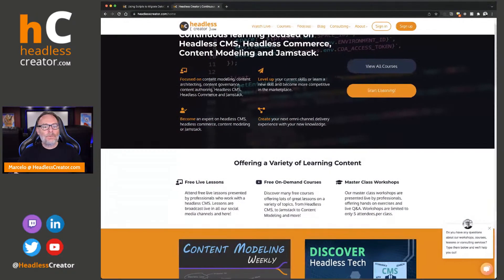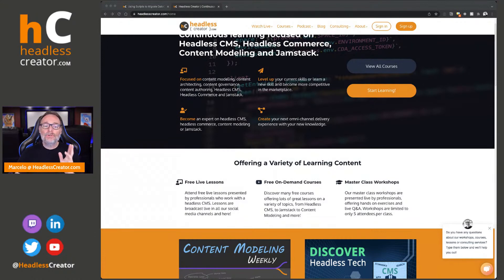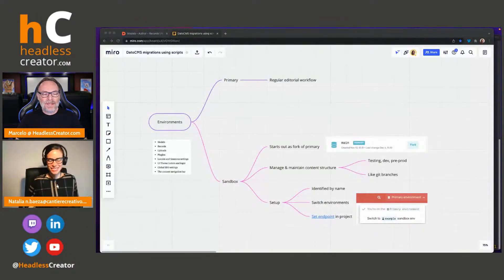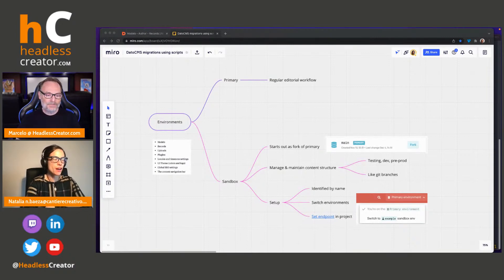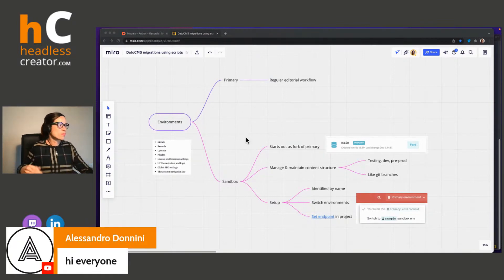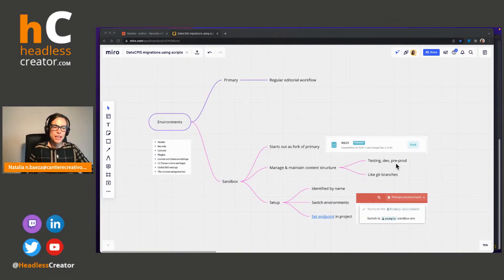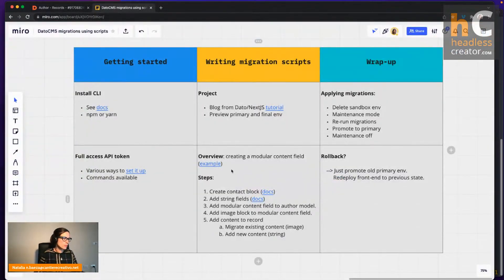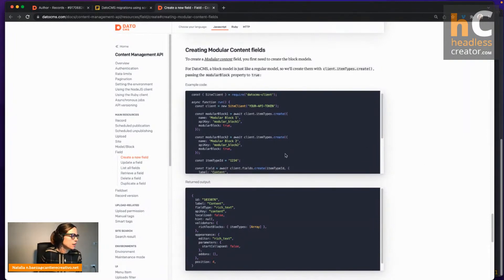FOD 12: Using Scripts to Migrate DatoCMS Content Schema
In this lesson, you're going to learn what environments are in DatoCMS, why they're useful, and how to use them.

We will go through the DatoCMS recommended workflow for using sandbox environments to create and test new features without interfering with your app's or website's production environment then you'll learn how to safely incorporate changes into your production environment using scripting.

At the end of this lesson, you'll have enough information and knowledge to manage and backup your own environments using scripts.